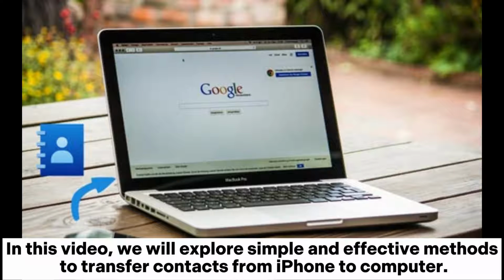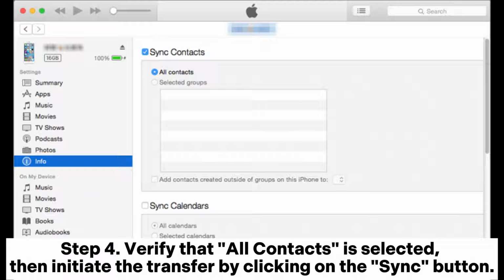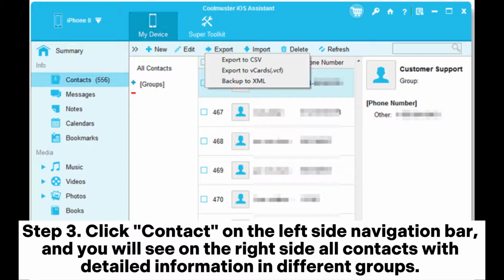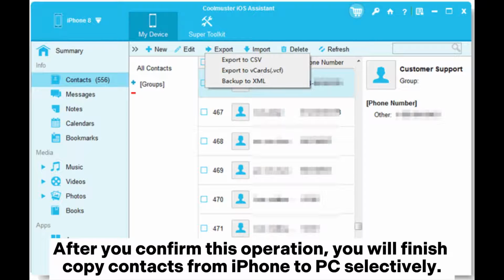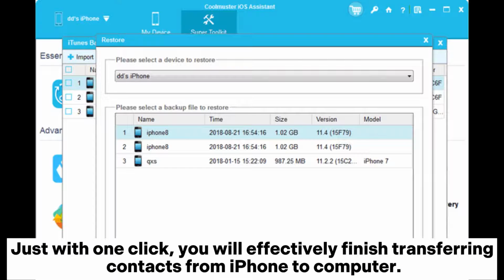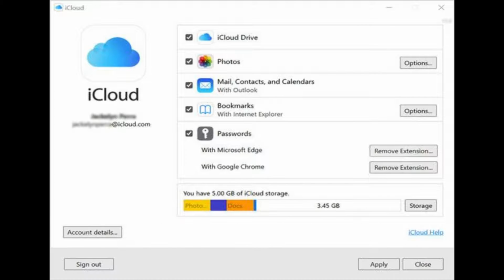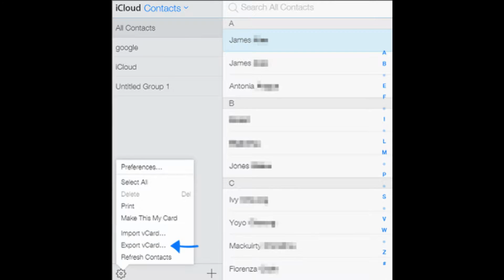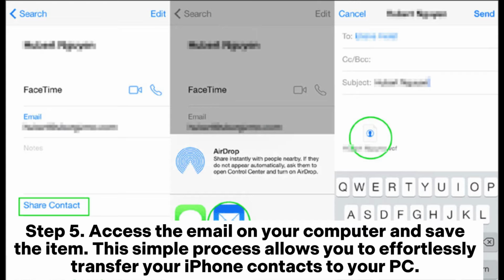How to Transfer Contacts from iPhone to Computer [4 Ways]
Wondering how to transfer contacts from iPhone to computer? You may take advantage of this. This video shows you the 4 most effective ways.

00:00 Start
00:09 Method 1. How to Transfer Contacts from iPhone to Computer with iTunes
00:34 Method 2. How to Copy Contacts from iPhone to PC via Coolmuster iOS Assistant
01:58 Method 3. How to Save Contacts from iPhone to Computer with iCloud
02:55 Method 4. How to Download Contacts from iPhone to Computer Using Email